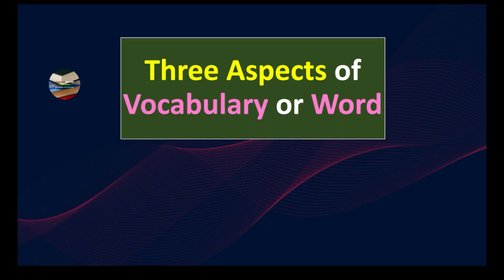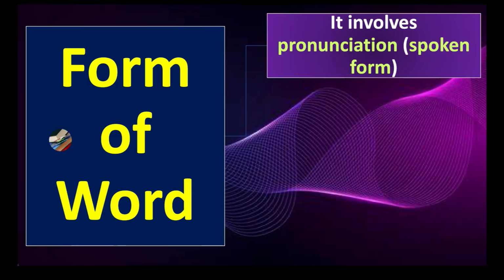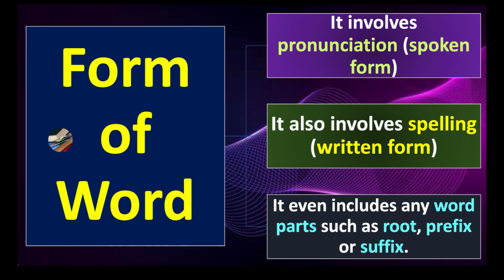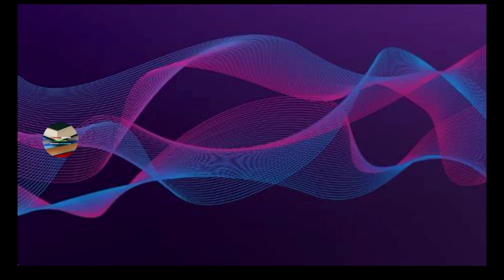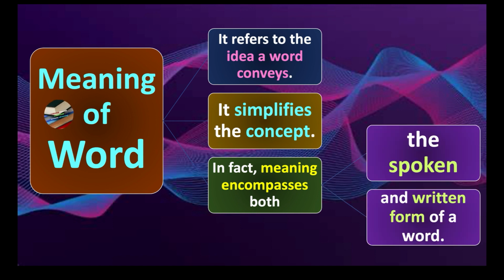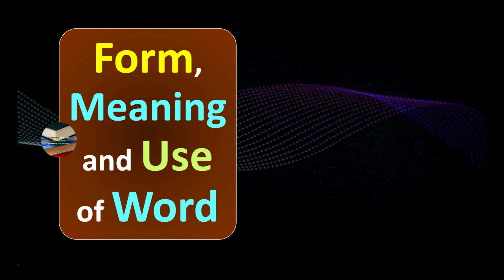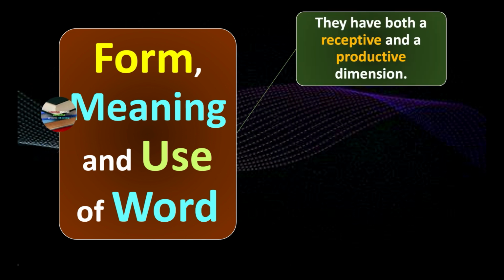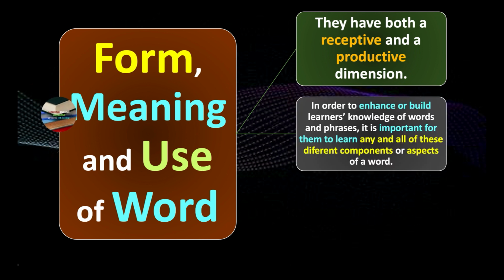(Lecture-3), Aspects of Vocabulary, Form, Meaning and Use of Vocabulary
Three (3) Aspects of Vocabulary, Form, Meaning and Use of  Vocabulary
00:00 Introduction
00:13 Three (3) Aspects of Vocabulary
00:26 Form of Word
00:56 Meaning of Word
01:19 Use of Word
01:36 Form, Meaning and Use of Word
Reference:  "Teaching  Vocabulary" by Michael Lessard-Clouston, tesolpress, TESOL International Association, Virginia, USA.